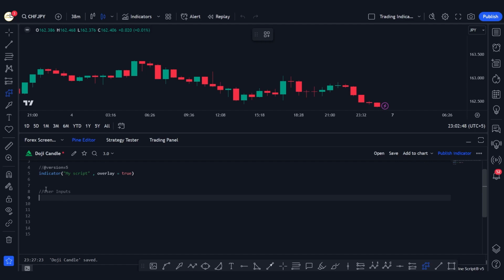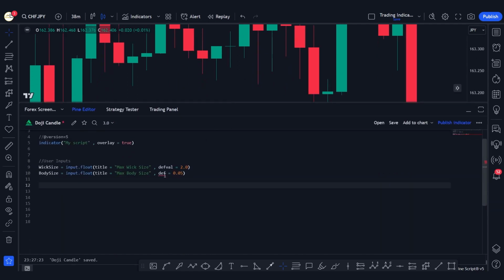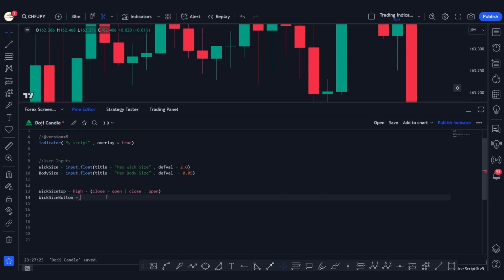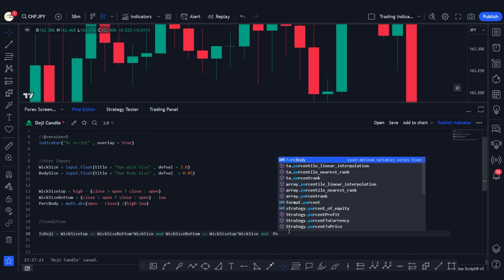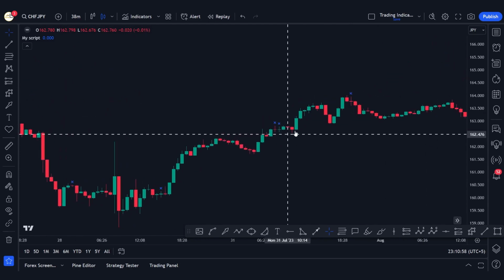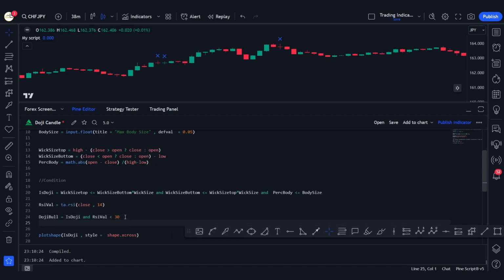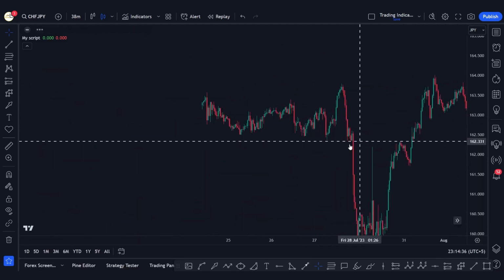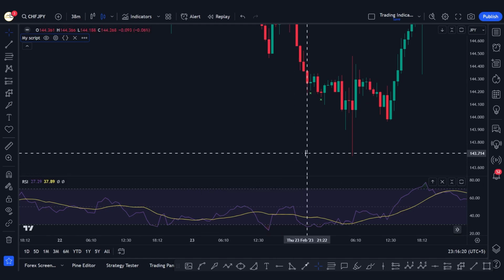Make Your Own Doji Candle Detector in Pinescript | Lesson 28 PineScript Course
Dive into the world of technical analysis with our Lesson 28 on PineScript! In this tutorial, we'll guide you step by step on how to create your very own Doji Candle Detector using PineScript. Perfect for both beginners looking to enhance their trading strategies and experienced traders eager to customize their charts.

🔍 What You’ll Learn:

Basics of Doji candlesticks and their significance.
Essential PineScript coding techniques.
How to effectively integrate the Doji Candle Detector into your TradingView scripts.
💡 Why this matters:
Mastering PineScript can give traders a unique edge in the market. Understanding patterns like the Doji can unlock potential trading opportunities. This lesson combines both for a powerful trading tool.

⭐To Get Our Services Related To Pine Script Development Please Visit⭐